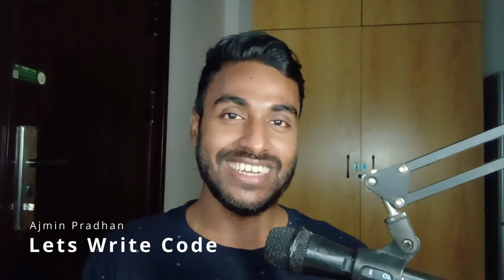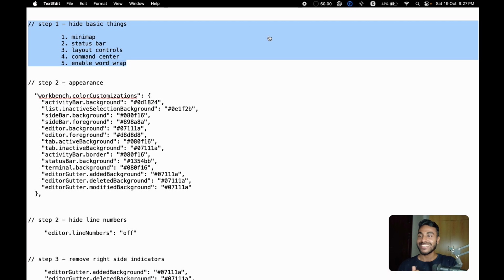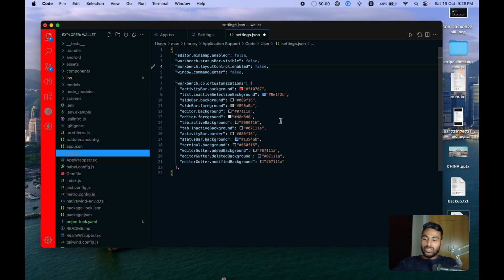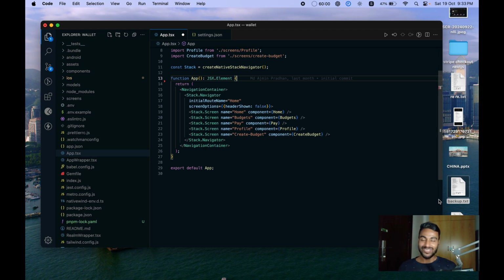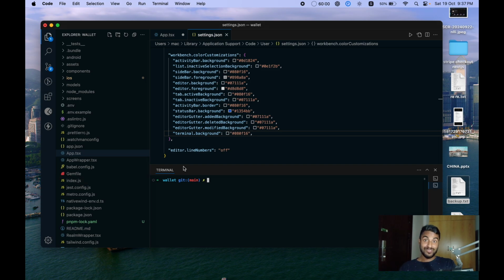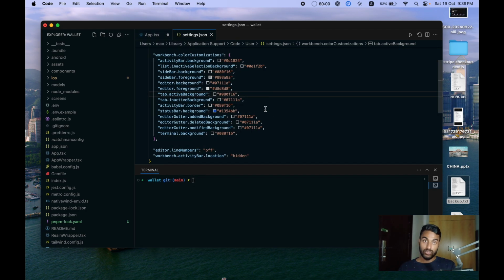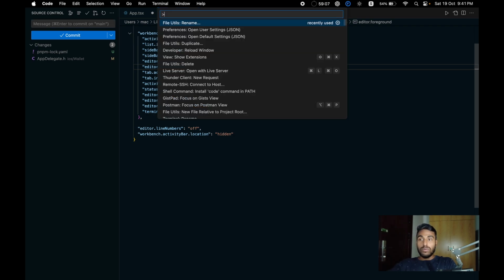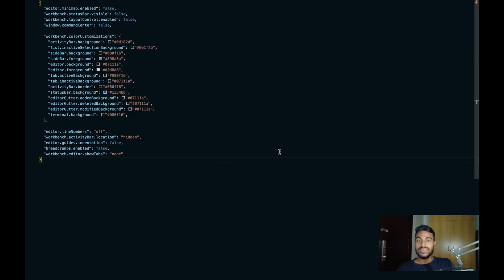introvert coder VSCode Setup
Hey! How are you doing?

The code -

  "workbench.colorCustomizations": {
"activityBar.background": "0d1824",
"list.inactiveSelectionBackground": "0e1f2b",
"sideBar.background": "080f16",
"sideBar.foreground": "898a8a",
"editor.background": "07111a",
"editor.foreground": "d8d8d8",
"tab.activeBackground": "080f16",
"tab.inactiveBackground": "07111a",
// "sideBarSectionHeader.background": "CAC9C9",
    // "sideBarSectionHeader.foreground": "#000000",
"activityBar.border": "080f16",
"statusBar.background": "1354bb",
// "scrollbarSlider.activeBackground": "00ffaa",
// "scrollbarSlider.hoverBackground": "8CE6DA",
// "badge.background": "81CA91",
"terminal.background": "080f16",
"editorGutter.addedBackground": "07111a",
"editorGutter.deletedBackground": "07111a",
"editorGutter.modifiedBackground": "07111a"

  "editor.wordWrap": "on",
  "editor.lineNumbers": "off",
  "editor.guides.indentation": false,
  "editor.renderWhitespace": "none",

Learn how to set up a minimalist Visual Studio Code (VS Code) environment in this step-by-step tutorial. Whether you’re a beginner or an experienced developer, this guide will help you create a clean, distraction-free workspace for coding. Discover how to:
 • Customize the VS Code UI for a minimal look.
 • Apply themes and extensions for better focus.
 • Set up Python, Prettier, and other tools for your workflow.

Perfect for developers looking for a simple and efficient setup. Explore how to use custom themes, snippets, and CSS to tailor VS Code to your needs. Watch now and make VS Code your own!